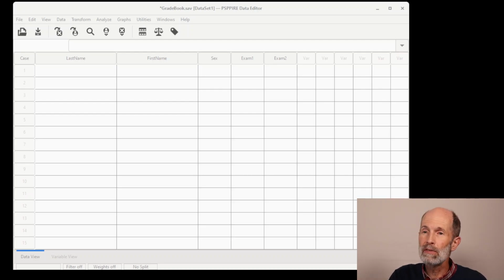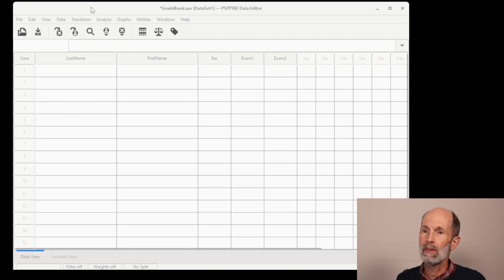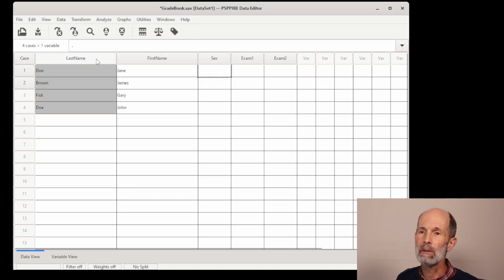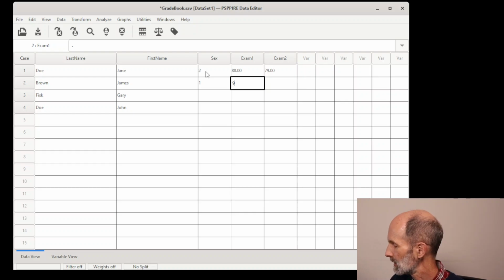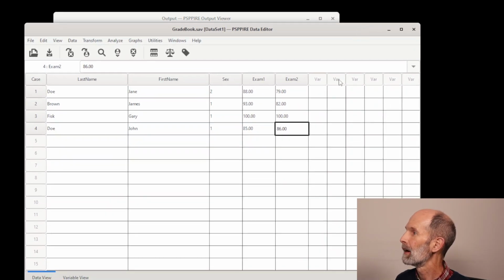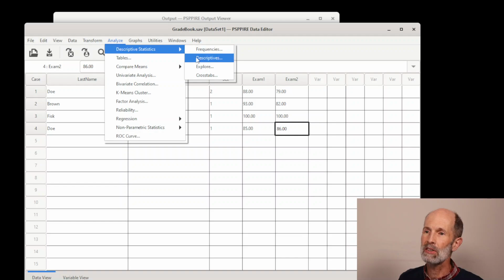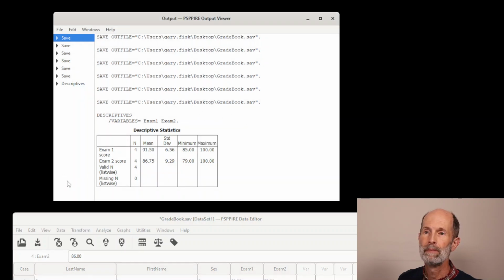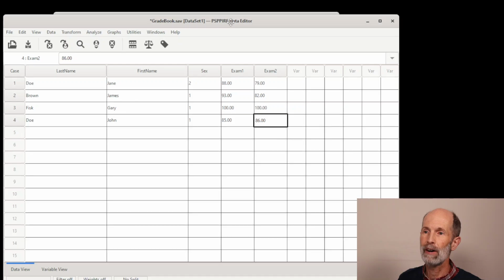PSPP software for statistics: Manual data entry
This how-to video explains data entry into PSPP software. It is part of a series of instructional videos about the use of PSPP. PSPP is free, open-source software.